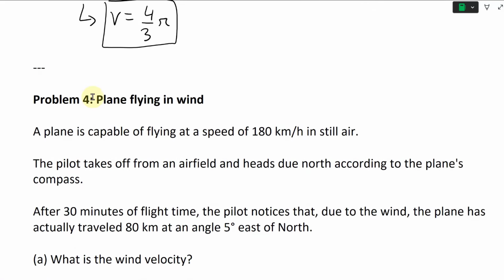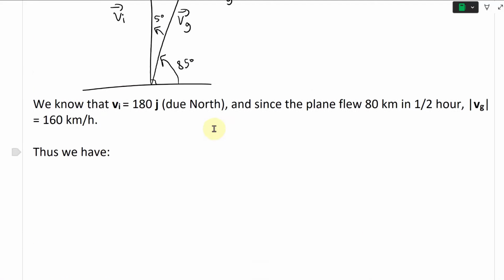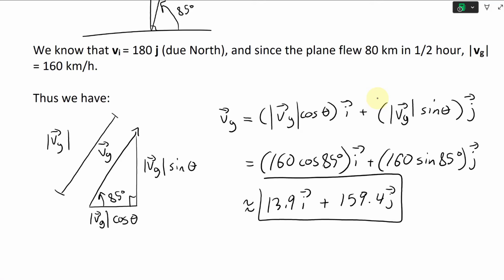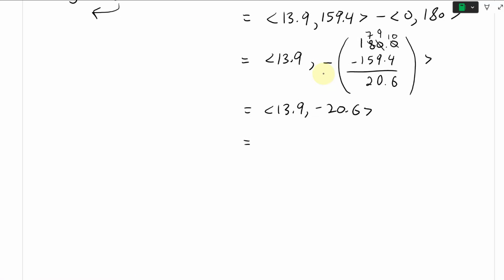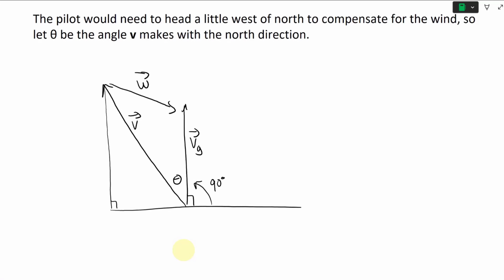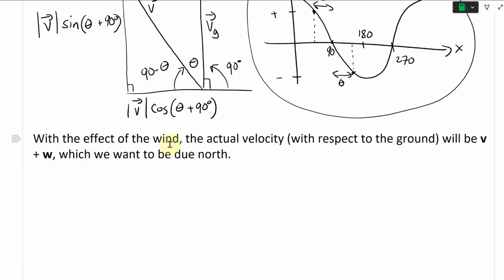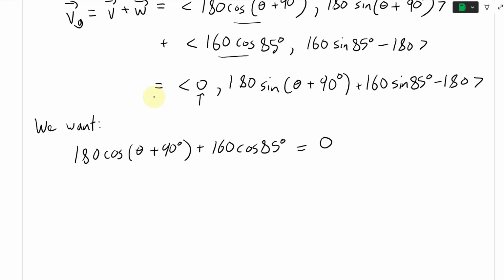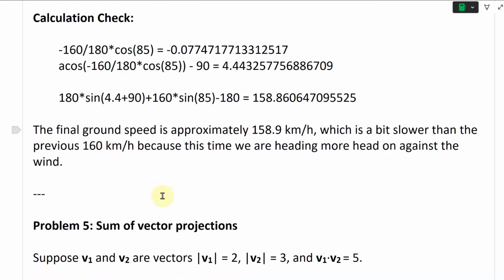Problems Plus 4: Plane Flying in Wind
In this video I calculate the required direction for a plane to fly accounting for the wind velocity such that the ground velocity is due North. I first calculate the wind velocity based on the initial or air velocity and the measured actual ground velocity. Even though a pilot may think they are going due North from the compass, the wind causes the entire plane to drift away from the intended direction. Thus it is important for a pilot to account for the wind velocity.

Timestamps:

- Problem 4: Plane flying in wind: 0:00
- Solution to (a): Calculating wind velocity: 0:58
  - Writing components of ground velocity using Trigonometry: 3:56
  - Determining wind velocity: 7:06
  - Wind speed = 24.9 km/h: 10:23
- Solution to (b): New initial velocity: 11:46
  - Review of Trigonometric angles: 14:00
  - Want ground velocity to be due North: 16:28
  - Equating horizontal components of the wind and initial velocity: 19:24
  - Desired initial velocity is 4.4 degrees due West of North: 21:12
  - Ground velocity is a bit slower than in (a): 22:03